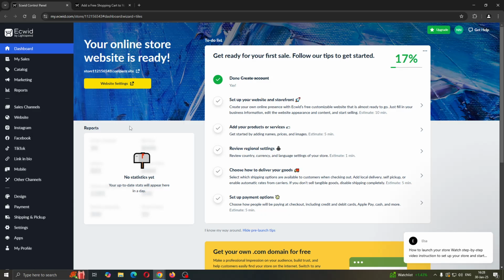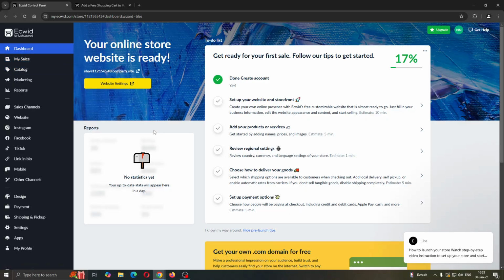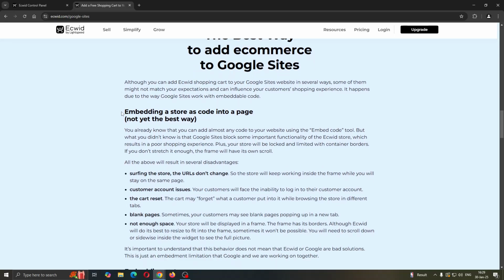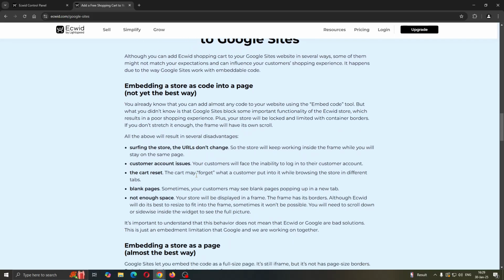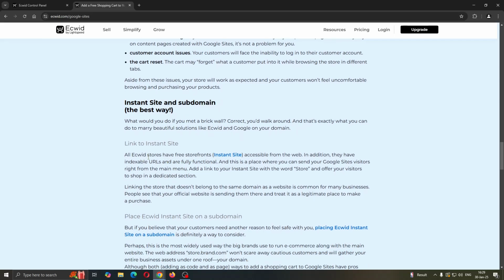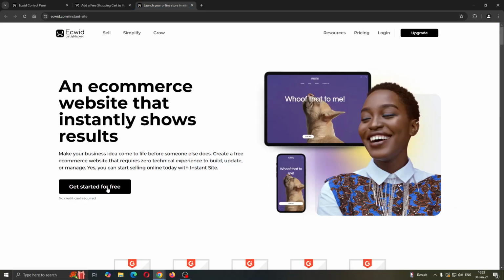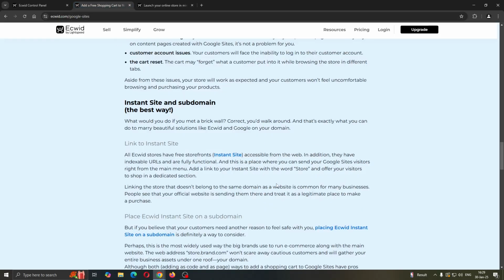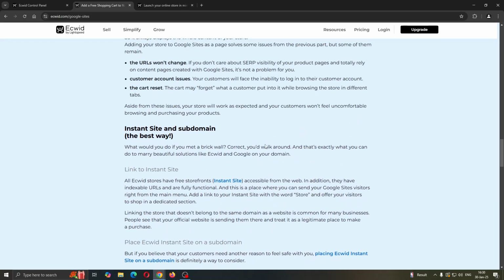How To Use Ecwid On Google Sites Tutorial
Today we talk about use ecwid on google sites,google sites tutorial,google sites,how to use google sites,ecwid tutorial